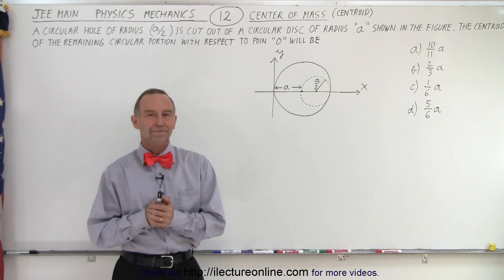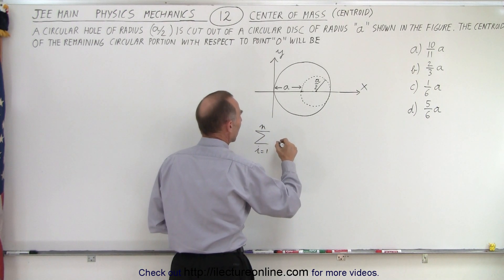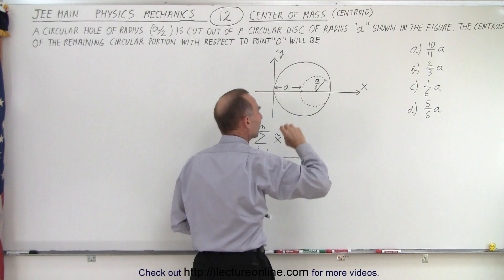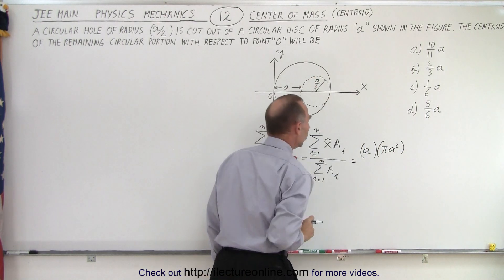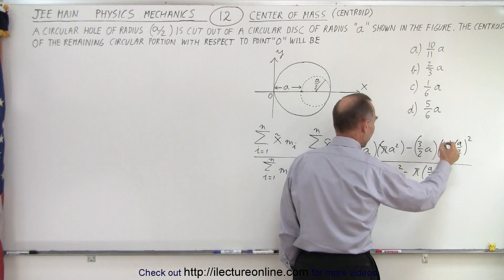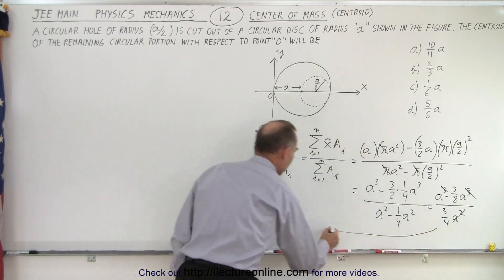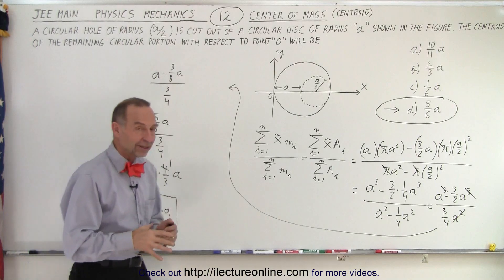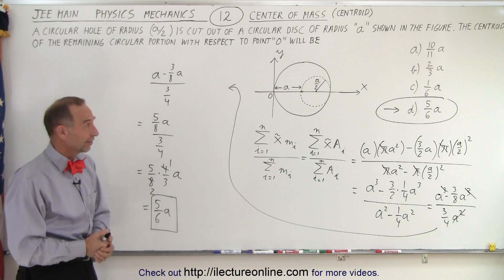JEE Main Physics Mechanics #12 Center of Mass (Centroid)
A circular hole of radius (a/2) is cut out of a circular disc of radius “a” shown in the figure. The centroid of the remaining circular portion with respect to point “O” will be:
A) (10/11)a
B) (2/3)a
C) (1/6)a
D) (5/6)a